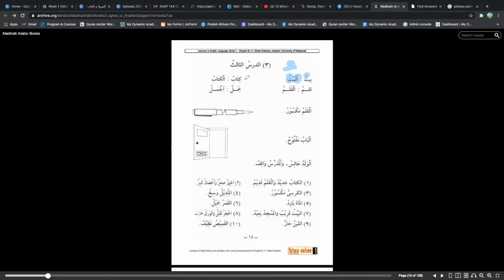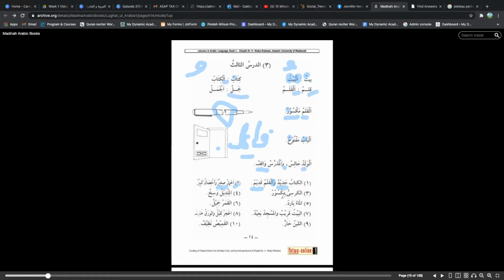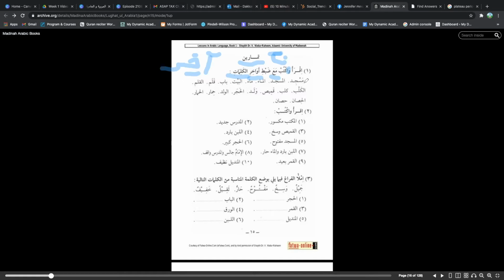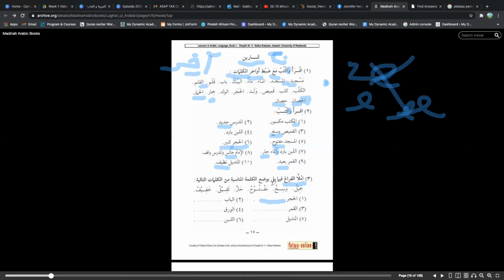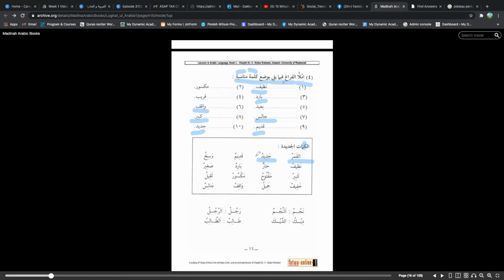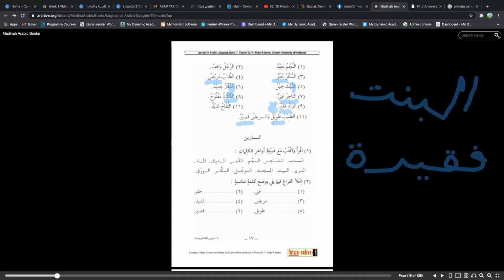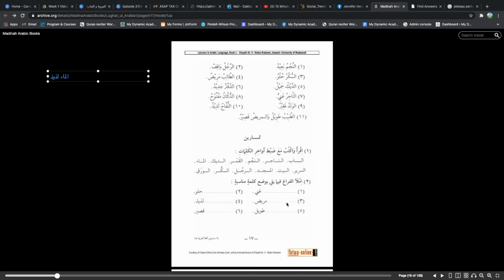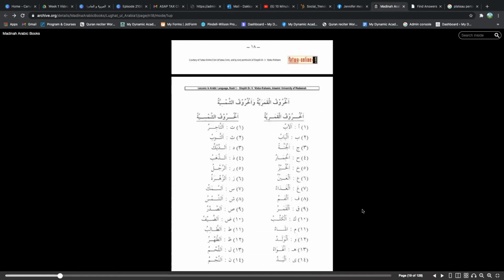Madina book 1 lesson 3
American Muslim teaches beginner-level Arabic from the Arabic Course originally devised and taught at Madinah Islamic University. This 3 book series was devised and written by Dr. V. Abur Rahim.